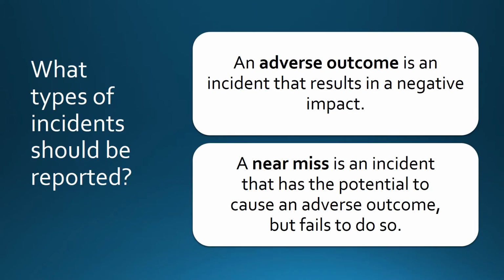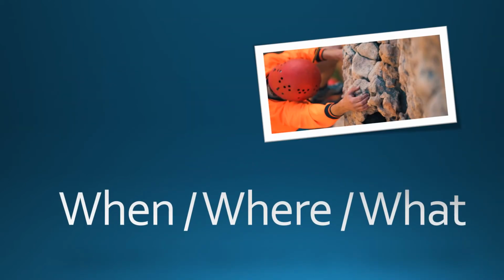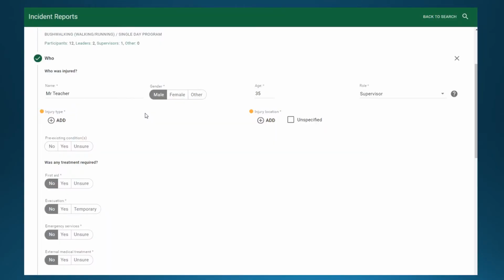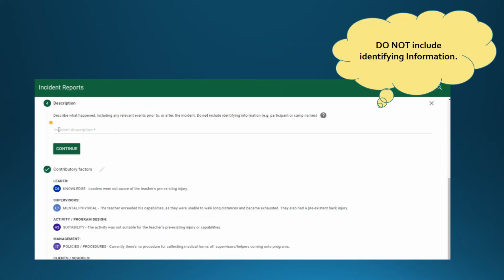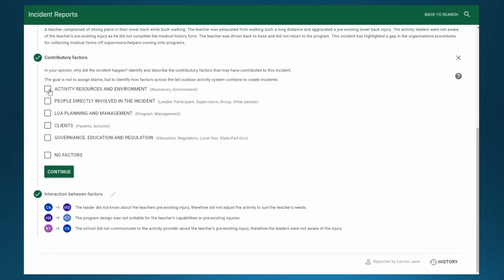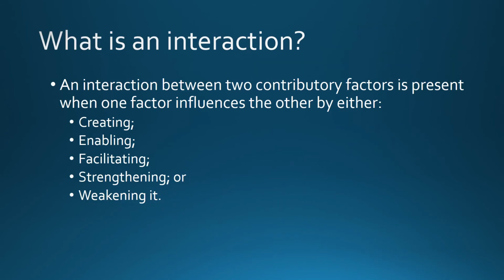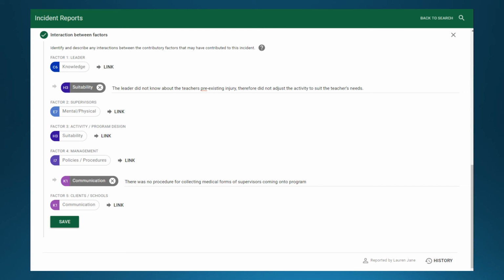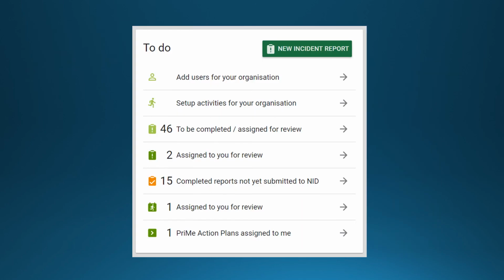Part 2 Entering an incident report V1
Understanding and Preventing Led Outdoor Accidents Data System (UPLOADS)

How to enter an incident report into the UPLOADS App.